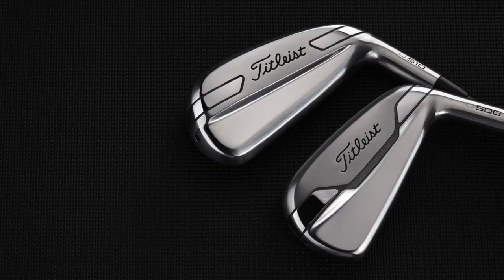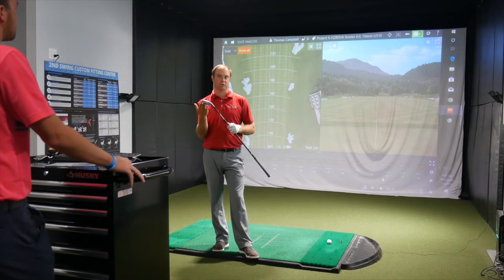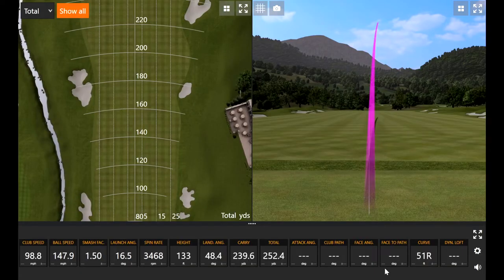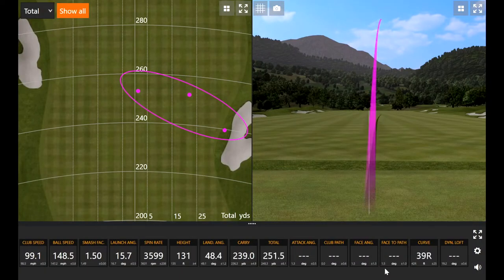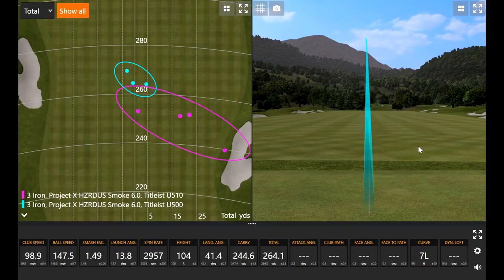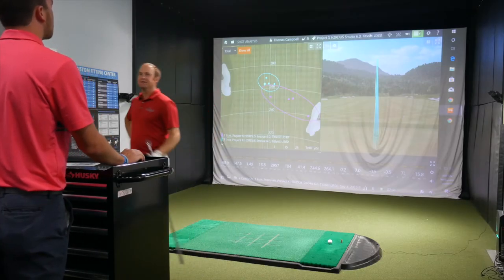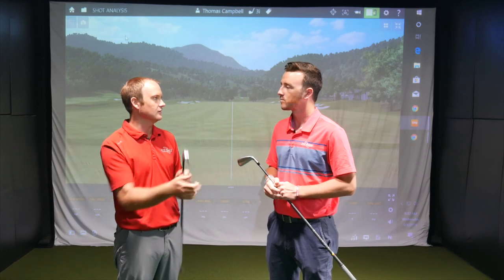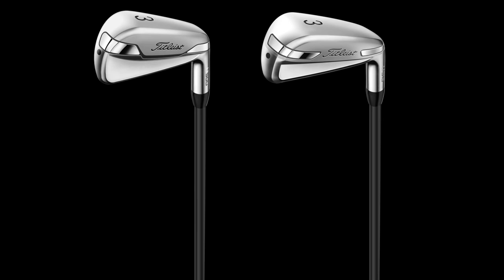Titleist U-Series Testing: U-500 vs. U-510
Brand new from Titleist are its U-Series utility irons, with two unique options available for players to choose from. Both models offer impressive ball speeds and ample forgiveness, the latter coming courtesy of more than 90 grams of tungsten that has been utilized in each design. The U-500 has the more traditional iron look of the two models and was designed for shot-making, while the U-510 features a larger profile and wider sole that was created to promote exceptional launch. To see how these two utility irons performed and how they differed in terms of look, sound, and feel, 2nd Swing master fitter Thomas Campbell and staff writer Drew Mahowald conducted Trackman testing with each. If you’re looking at adding one of these clubs to your bag, this video could provide some valuable insight to help you make the right choice. You can also find more information about the new Titleist U-500 and U-510 utility irons Additionally, to see more YouTube videos from 2nd Swing and to subscribe to our YouTube channel,